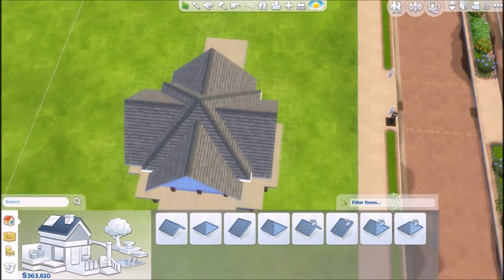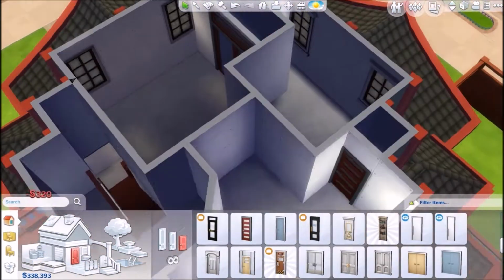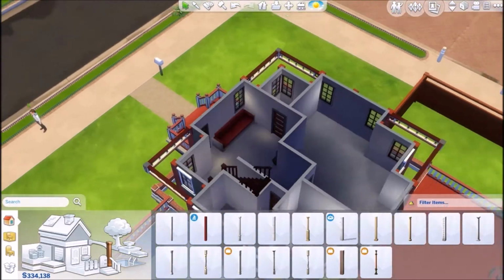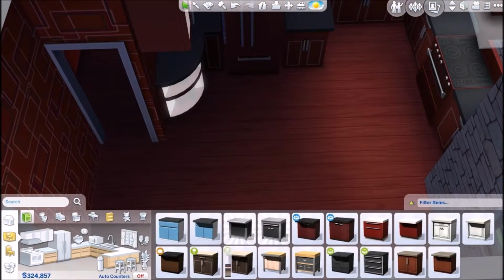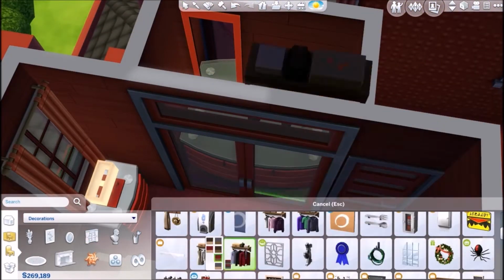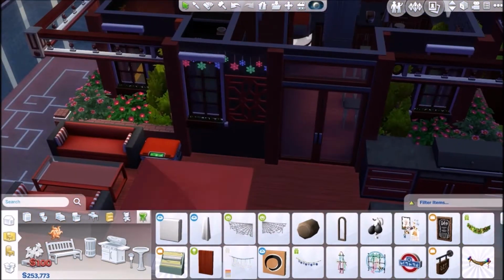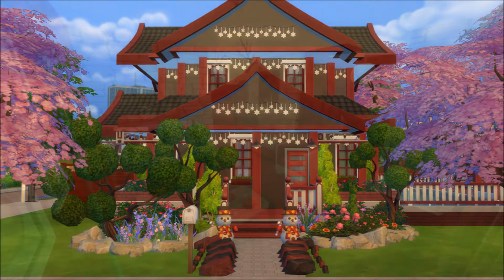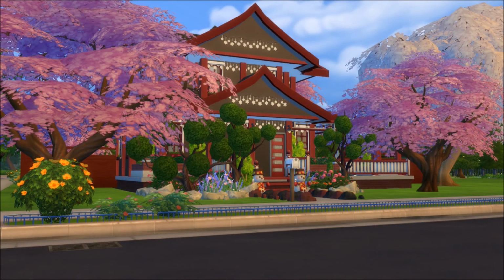The Sims 4 Speed Build Black Cherry